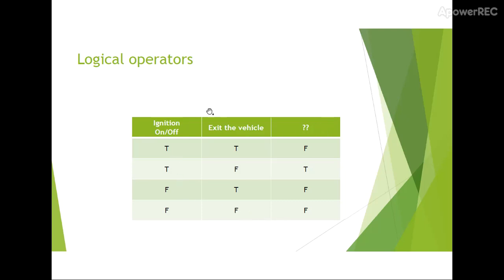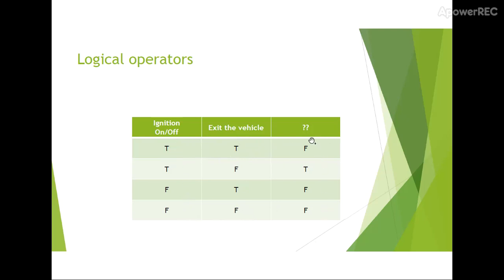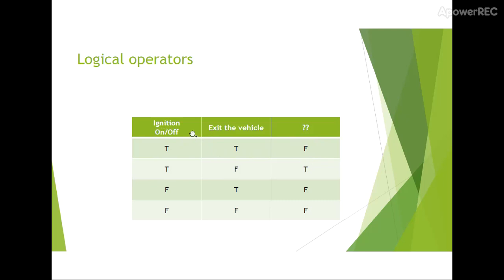30 table explained